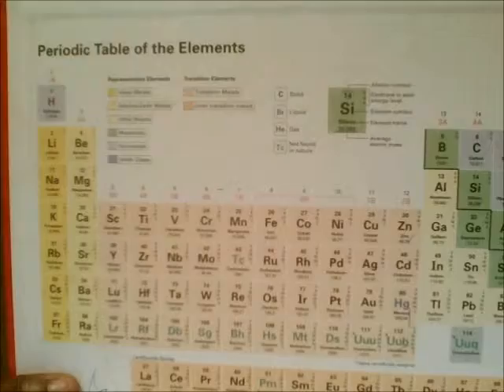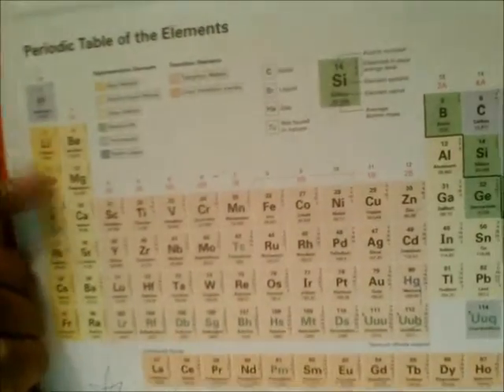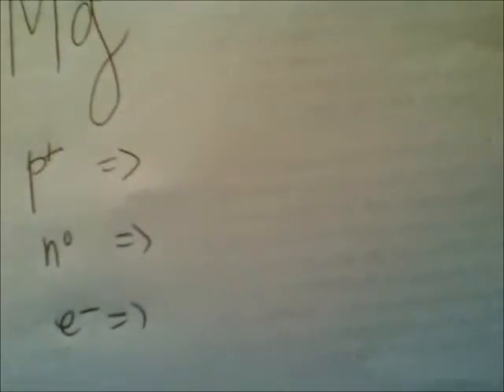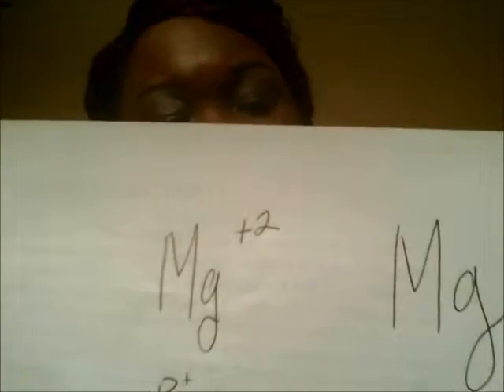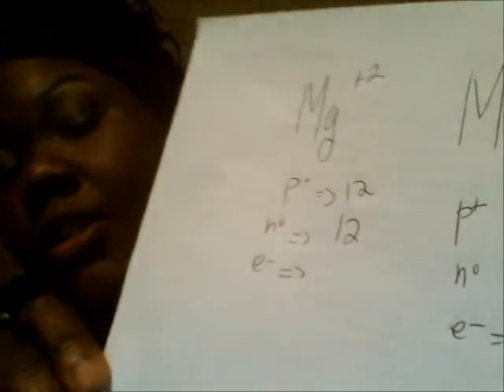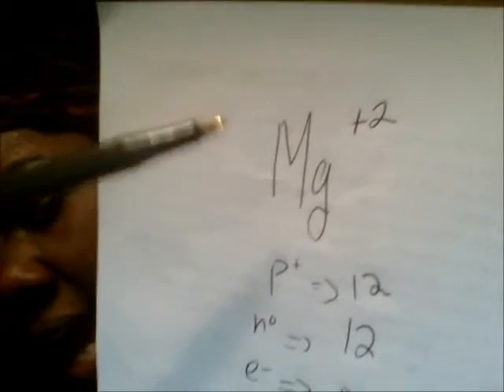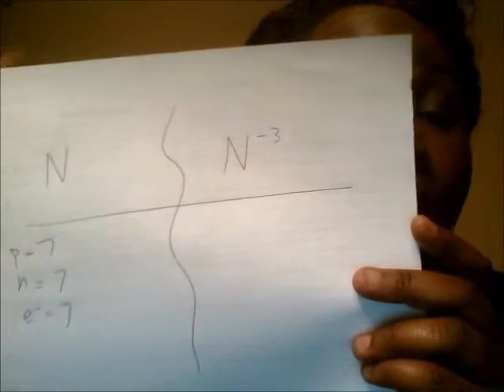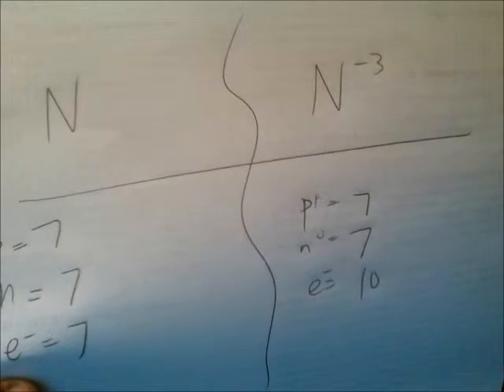BaldwinTeaches Atomic Structure Part Two